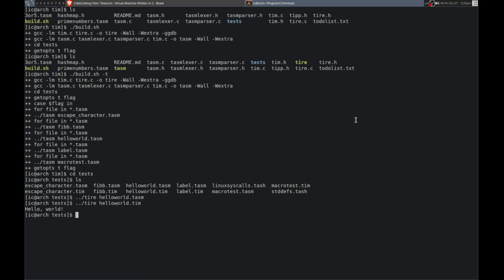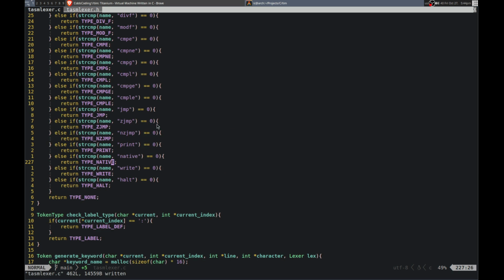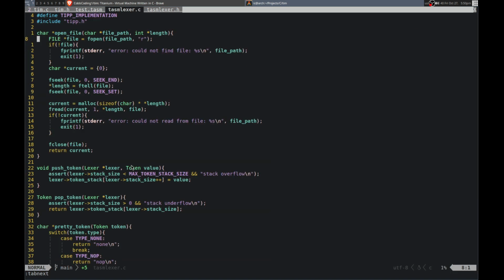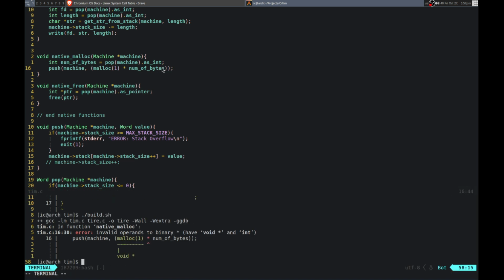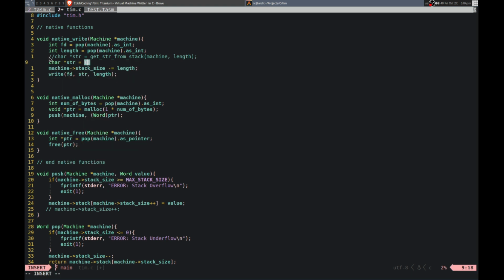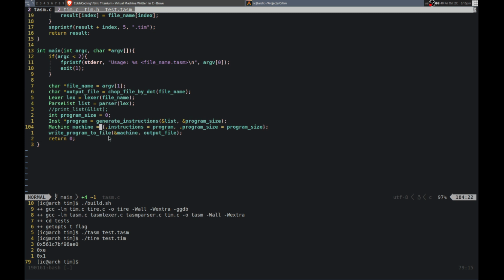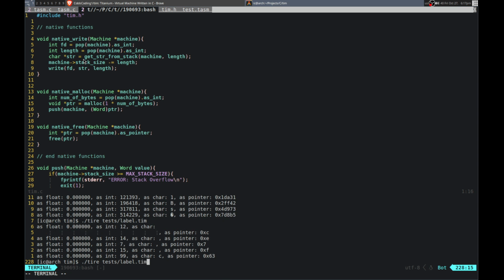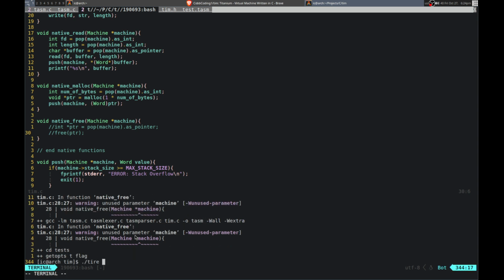Building a Virtual Machine in C - Syscalls